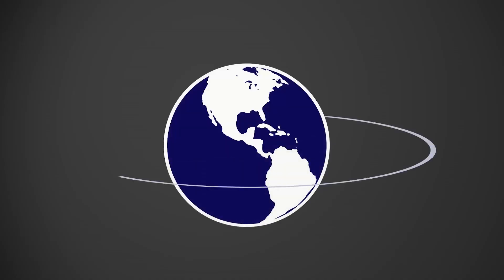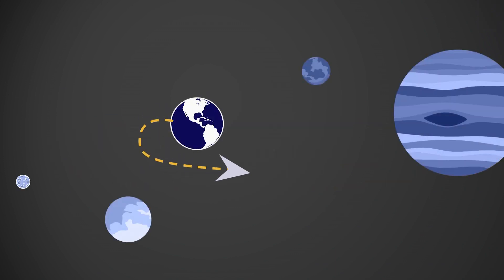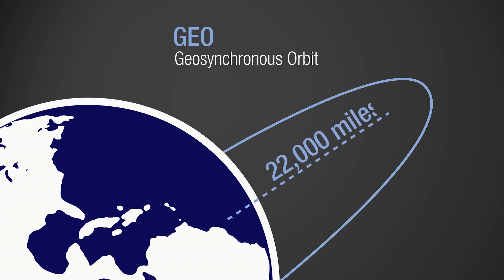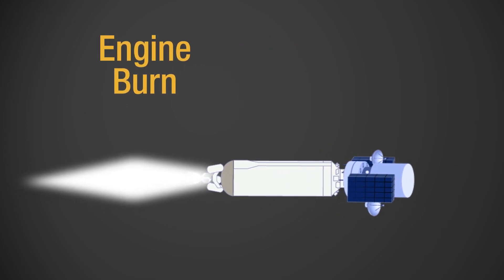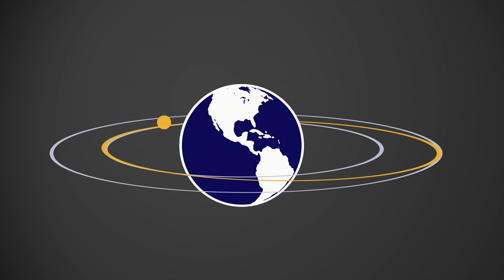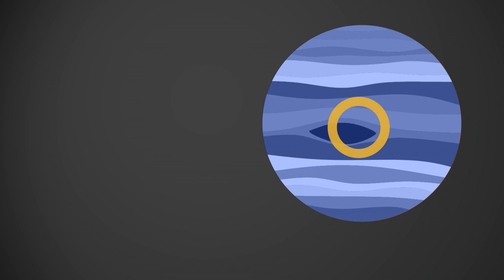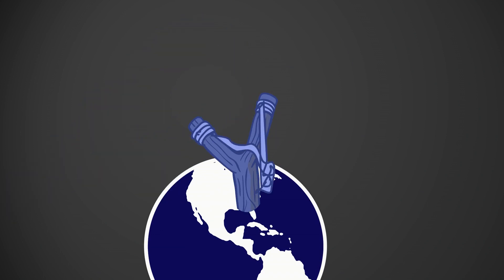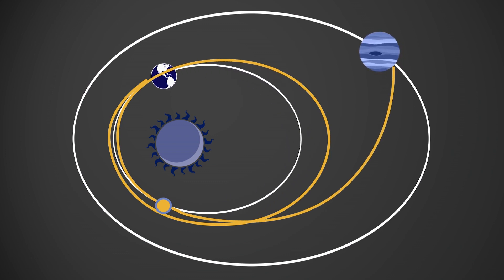Rocket Science in 120: Orbital Maneuvers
Getting to space requires a little mapping. Learn how orbital maneuvers play an important role in launching rockets to the right place.